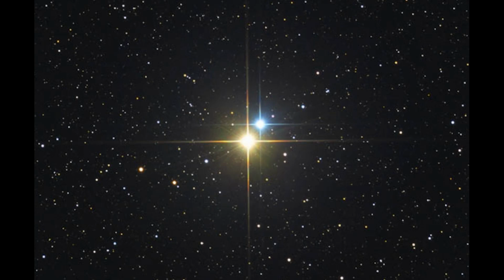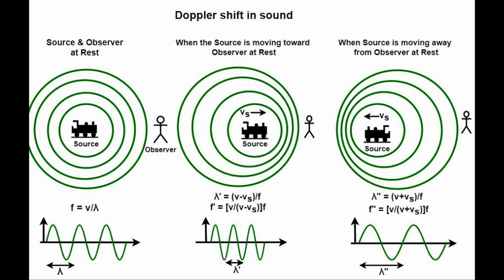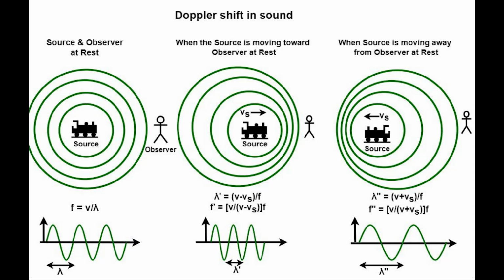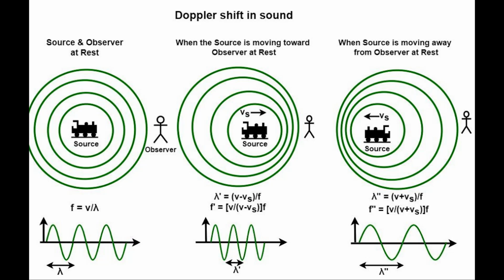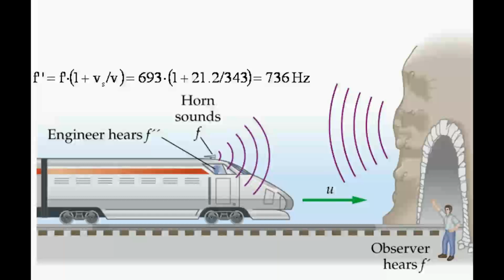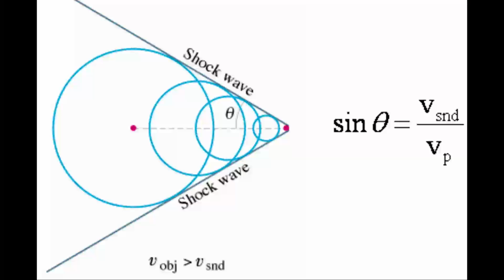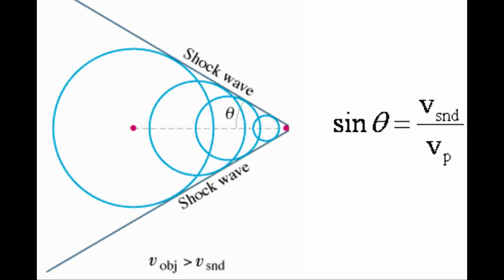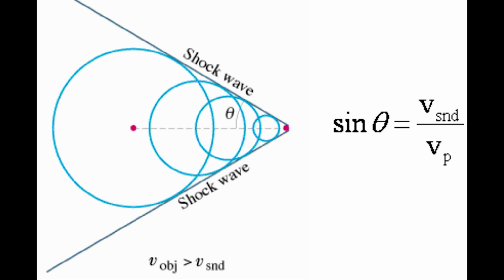Understanding the Doppler Effect | A/L Physics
📄 YouTube Description:
🚨 Ever wondered why an ambulance siren sounds different as it passes you? That’s the Doppler Effect in action! In this episode of our A/L Physics podcast series, we break down the Doppler Effect according to the GCE A/L Physics syllabus in Sri Lanka. 🇱🇰

🔍 What’s covered in this episode:

What is the Doppler Effect?

Real-life examples: moving vehicles, astronomy, radar guns

Doppler Effect in sound vs. light

Equations for moving sources and observers

Common exam questions and how to approach them

Misconceptions to avoid

A/L Physics 2025 students revising wave-related lessons

Anyone struggling to grasp how motion affects frequency

Perfect for learning during your commute, break, or late-night revision

🧠 We also discuss how to memorize formulas, solve MCQs efficiently, and relate concepts to practical situations.